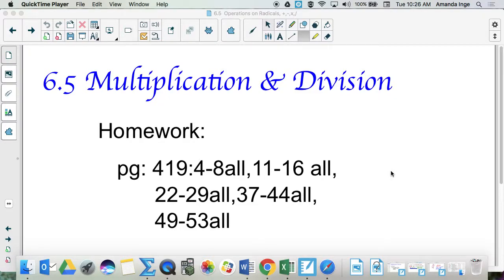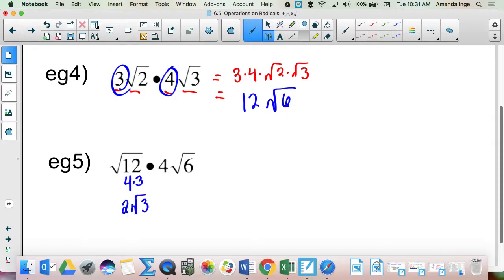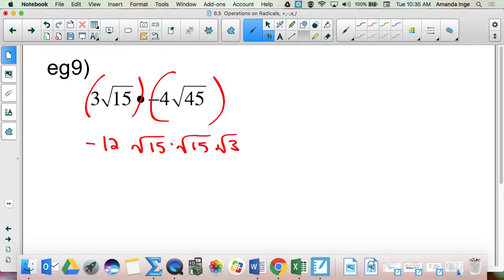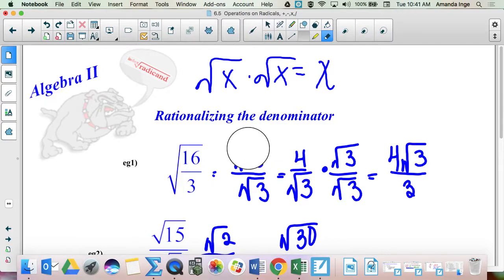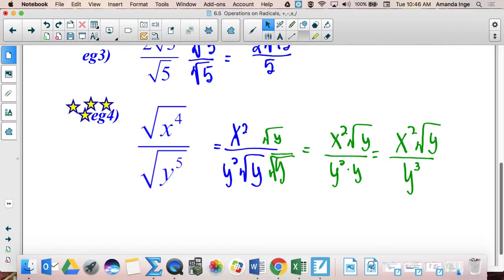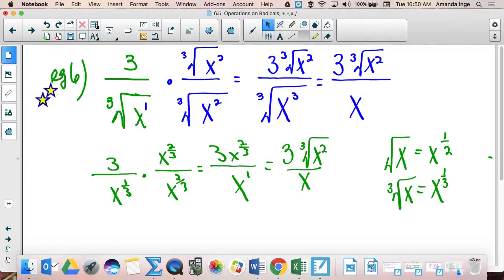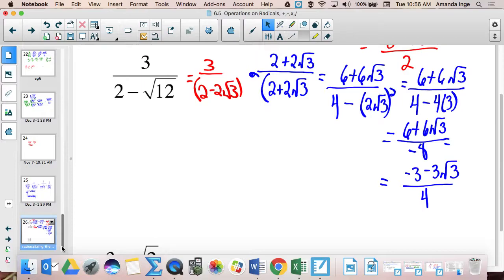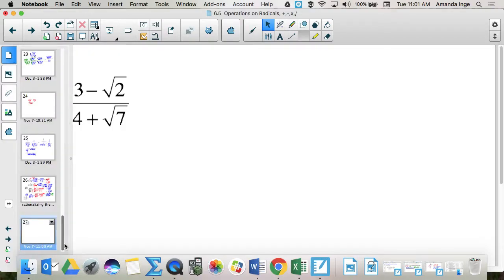6 5 Multiplication & Division